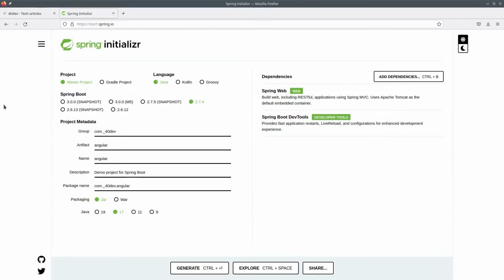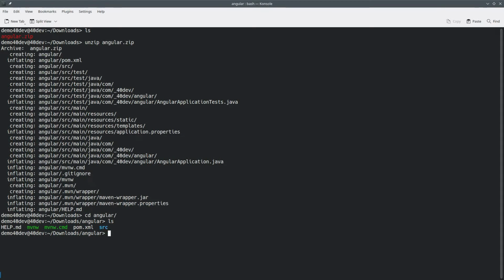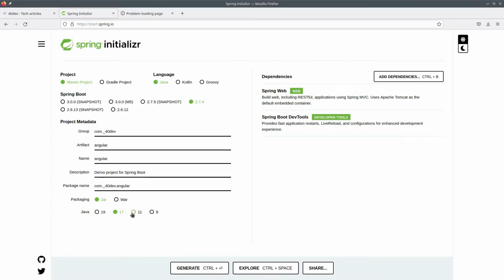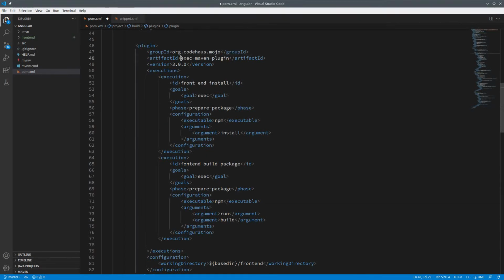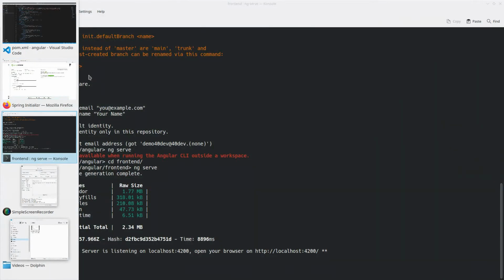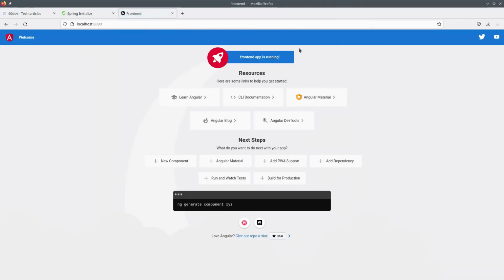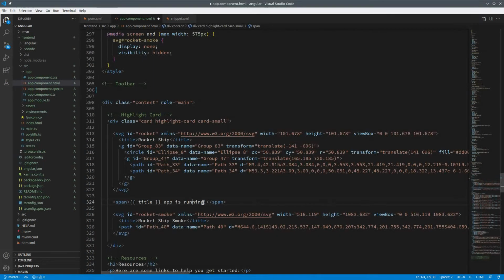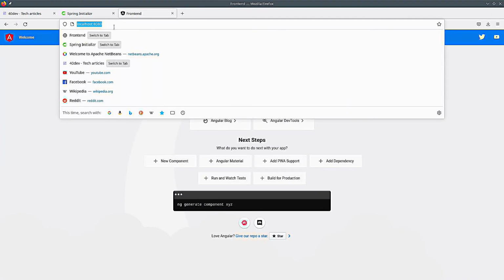Spring Boot backend with Angular frontend configuration tutorial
Tutorial on how to configure Maven to build a Spring Boot backend with Angular an frontend. Check the source code and visit 40dev.com for more tutorials and getting started videos.